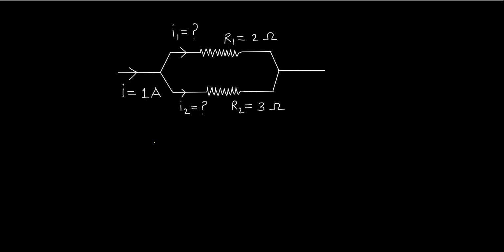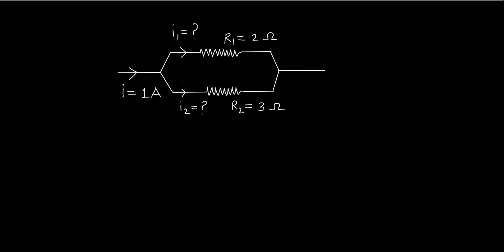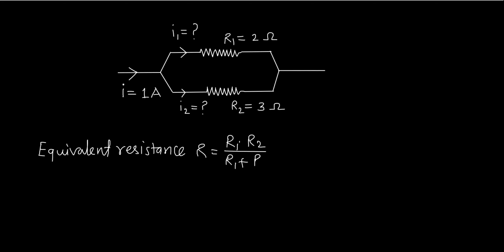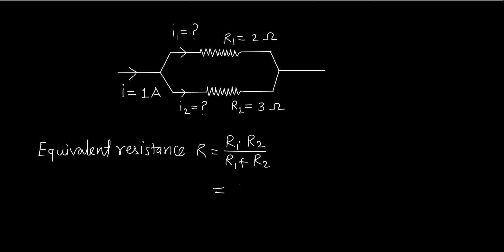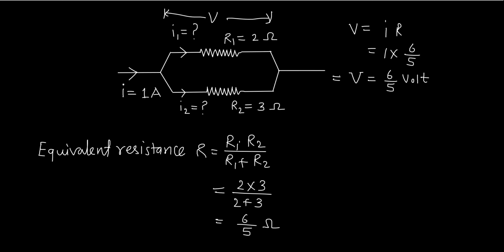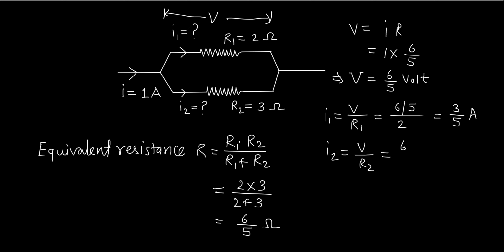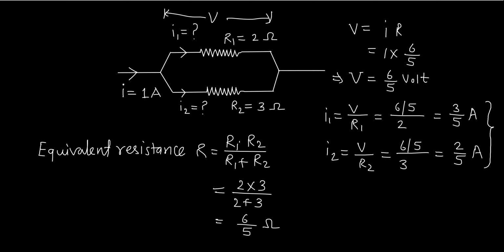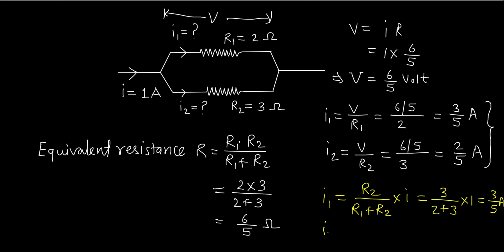Current Division in Parallel Branches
In this video, an elaborated way and a quick way have been discussed to find currents in two parallel branches after division.